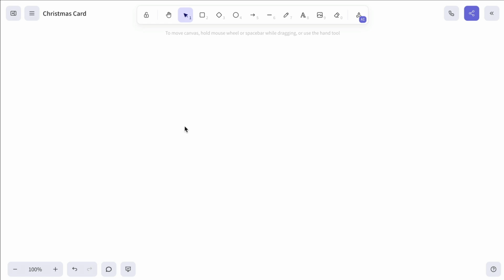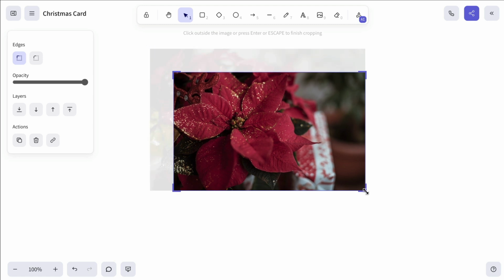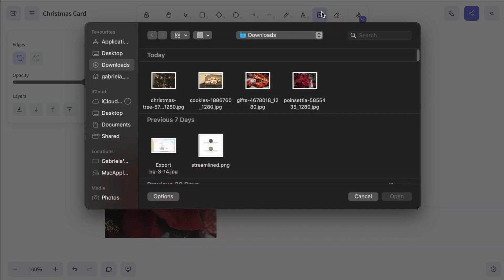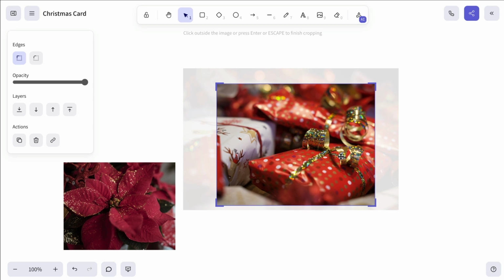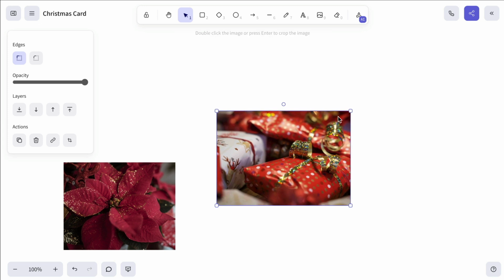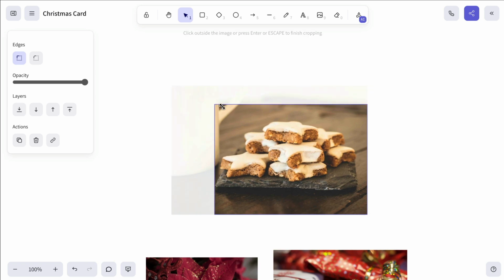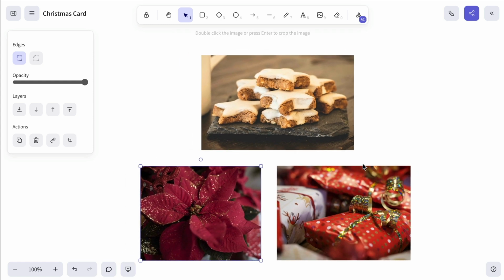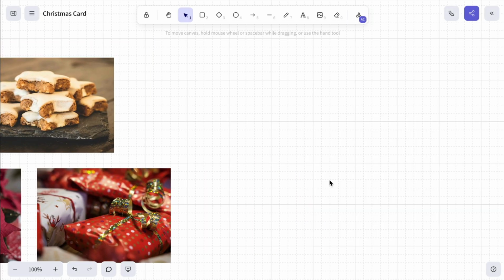💡 How to work with IMAGE CROPPING in Excalidraw 👀 | TUTORIAL #15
In mini-tutorial #15 of our series, we’ll show you how to use Excalidraw’s image cropping feature to easily adjust imported images and enhance your designs effortlessly.

⬇️ CHAPTERS & INSTRUCTIONS ⬇️

0:00 | Adjust imported images easily
- To crop an image, first import one using either the toolbar at the top of the editor or the 9 key.
- Select the desired image from the pop-up and place it onto the canvas. To enable cropping, ensure the image is selected. If it’s unselected, click on the image to reselect it.
- You can then enter cropping mode using one of these methods::
      * The Preferences panel on the left (click the Crop Image button under the Actions section),
      * Double-clicking the selected image.,
      * Pressing Enter.
- Once in cropping mode, adjust the handles on the cropping box to select the part of the image you want to keep.
- Apply the crop by pressing Enter or the Escape key.
- Repeat this process as needed until you're satisfied with the cropped result.

1:32 | Bonus
- In this part of the video, we'll show you how to take your design to the next level using the available tools and settings!